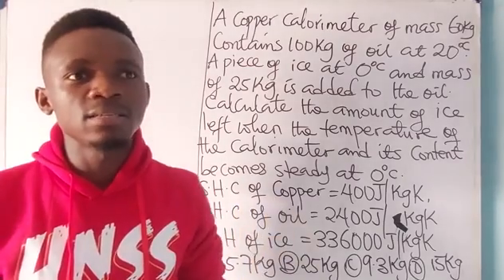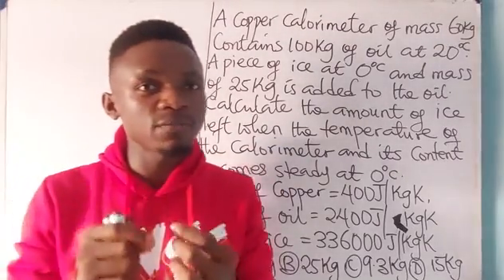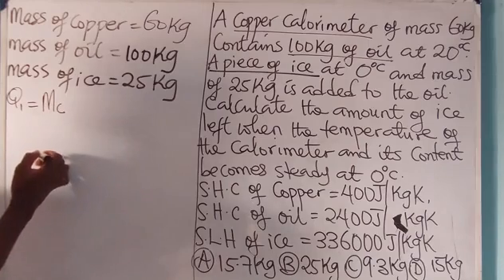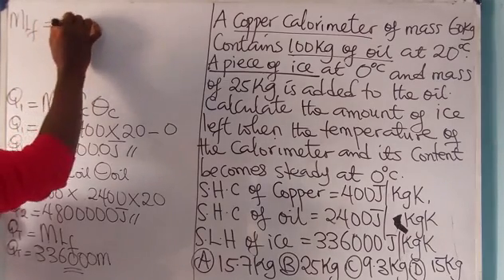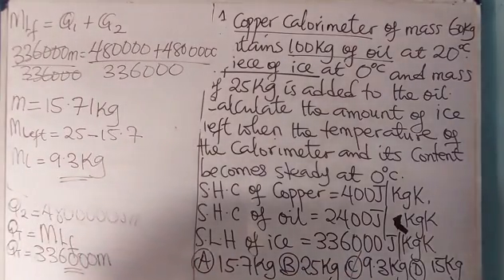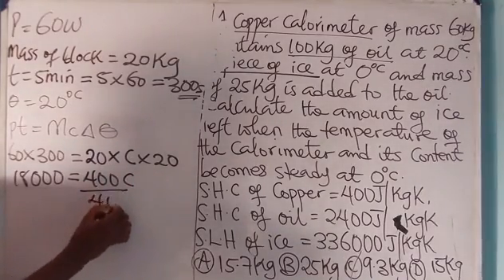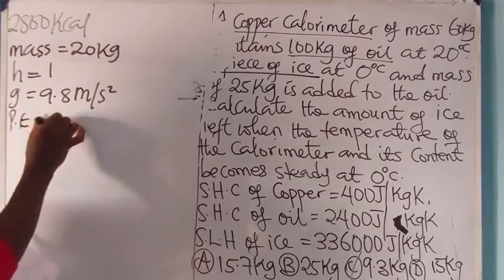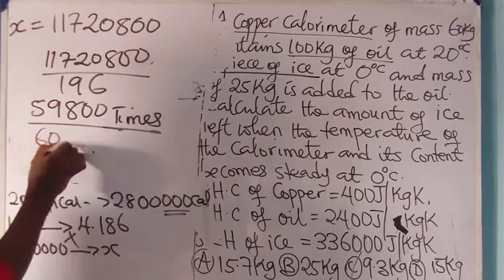Part Two of Heat Capacity, Specific Heat Capacity